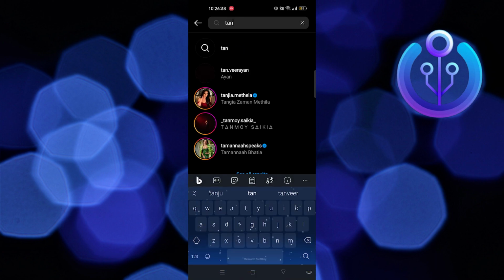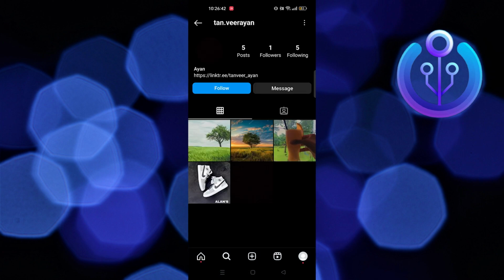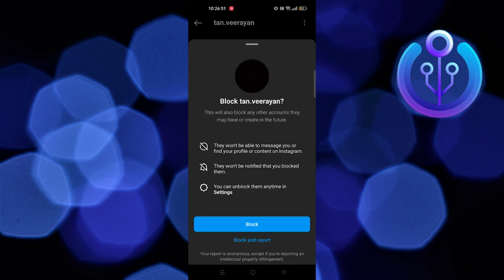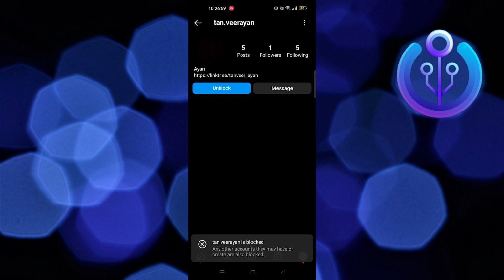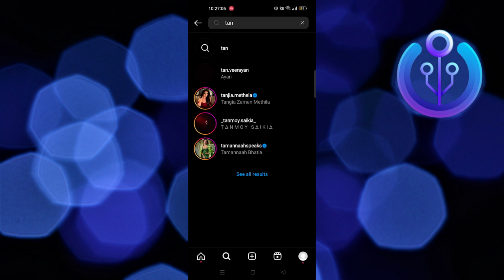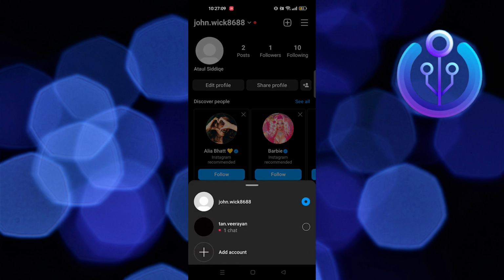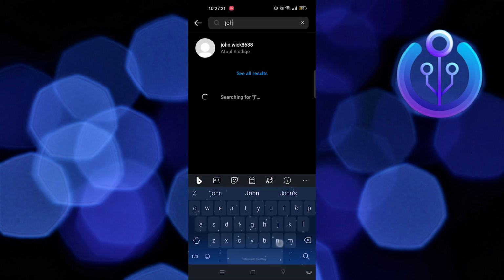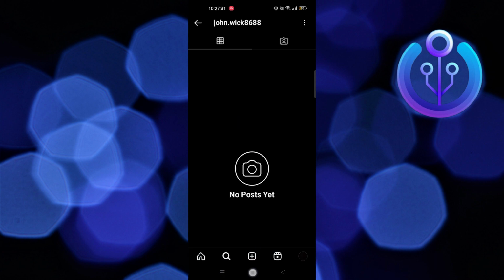How To See Who Blocked You on Instagram (NEW & Fast 2023)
In this tutorial, you will learn  How To See Who Blocked You on Instagram  in easy steps by following this super helpful tutorial to get a solution to your problem!!